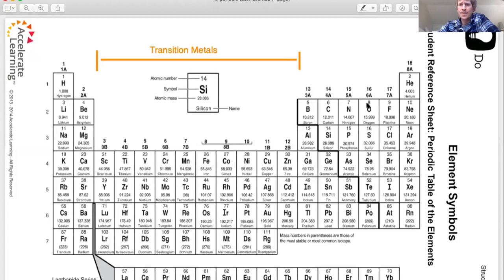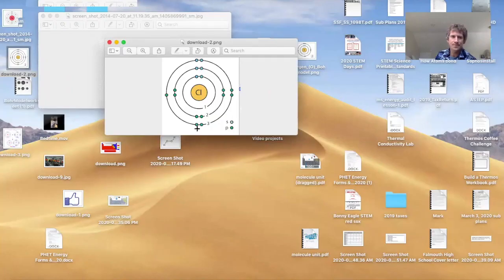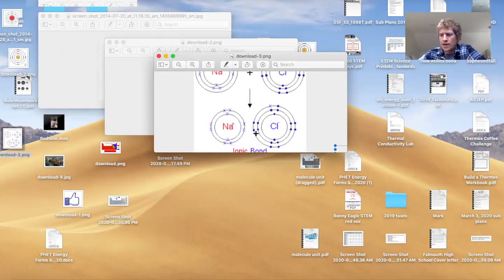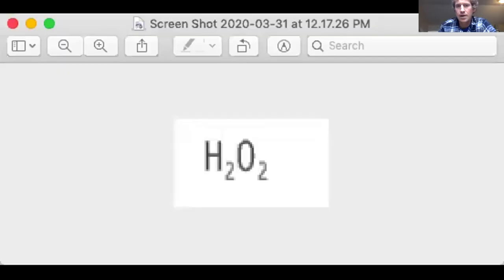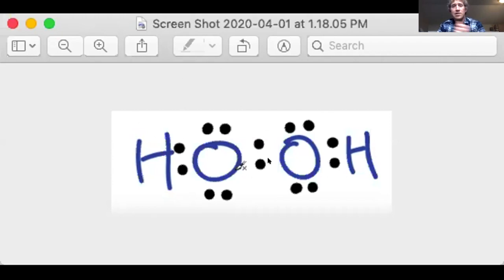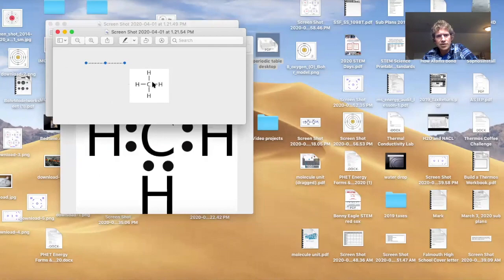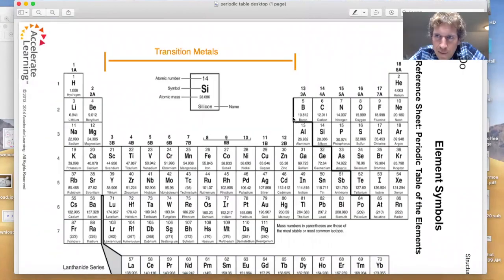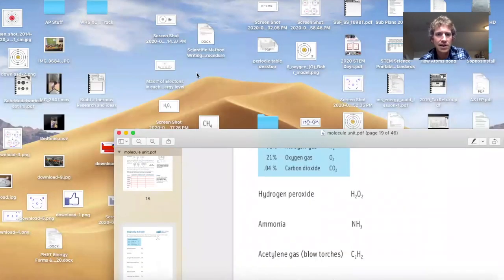How Atoms Bond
This video is about How Atoms Bond